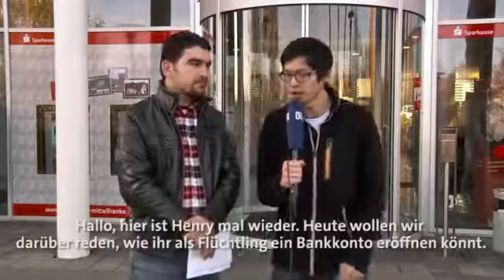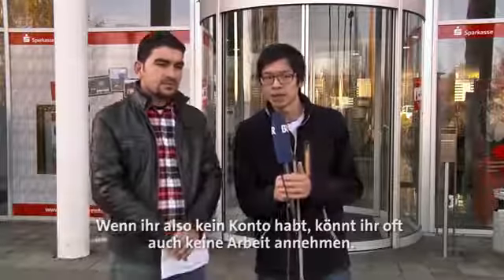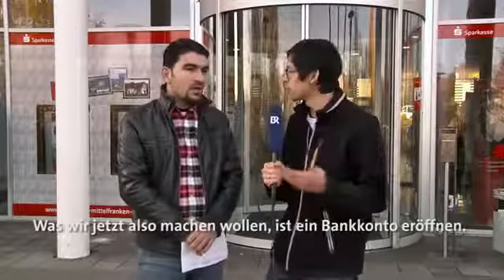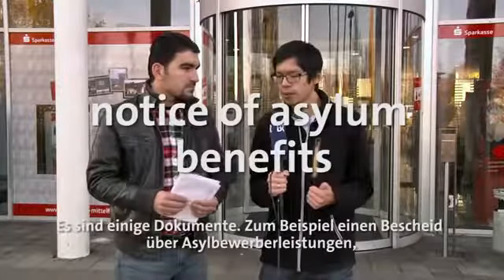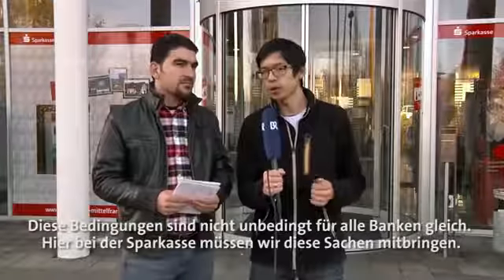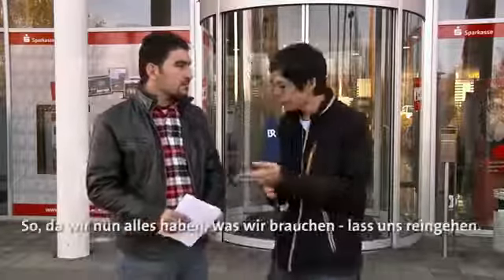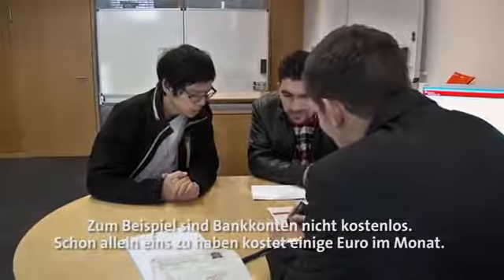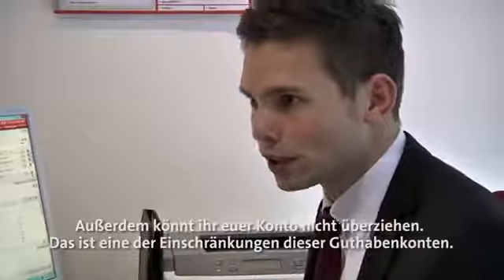b 2275 BR Guide for Refugees Bank account